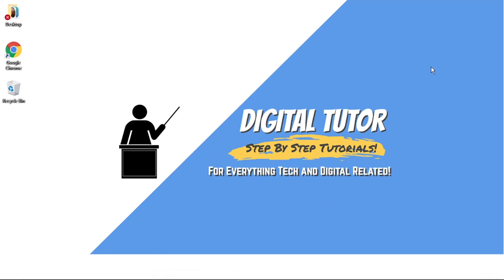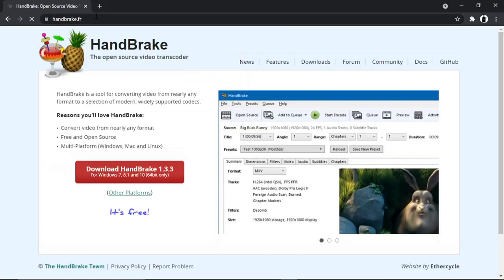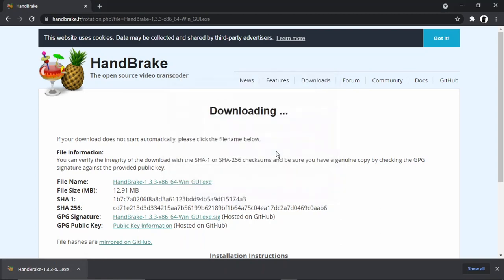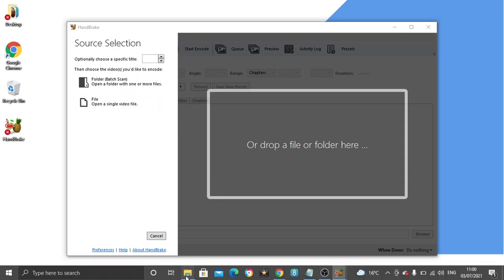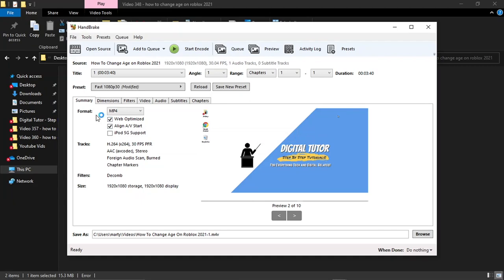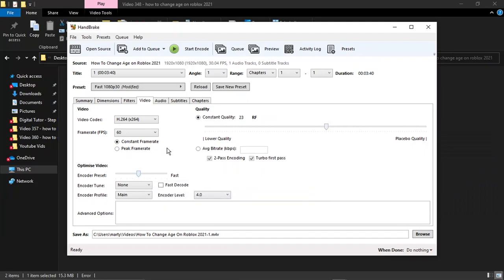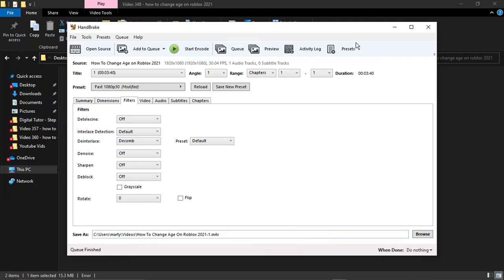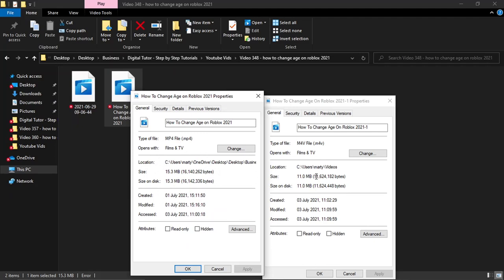How To Compress A Video File Without Losing Quality In Pc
In this video I will show you how to compress a video file without losing quality in pc.

It is easy to learn how to compress a video file without losing quality in pc but can be tricky to find if you are new to compressing video files but in this tutorial you will learn step by step how to compress a video file without losing quality.

how to compress large video files without losing quality is explained clearly in this video so just hit play and you will learn how to compress a video file without losing quality. After watching the video the whole way through you will know how to compress video file size without losing quality

A lot of people are looking for ways on how to compress a video file without losing quality in pc and this is an easy to follow video on how to compress large video files without losing quality

So if you are looking for how to get the american netflix in the uk you have come to the right place.